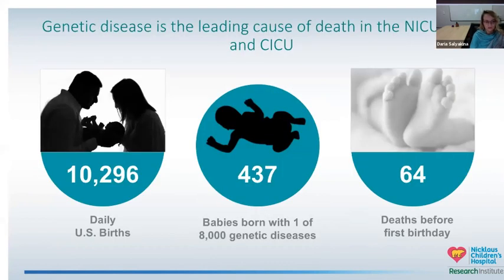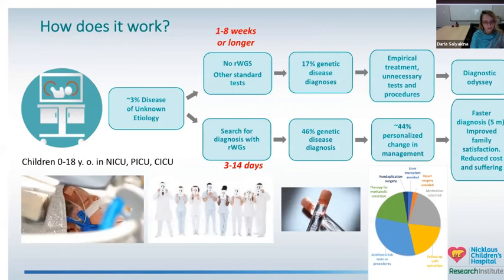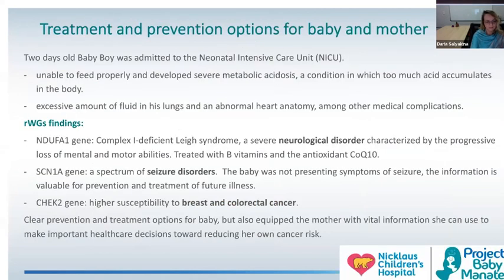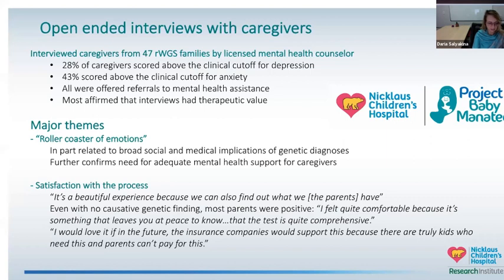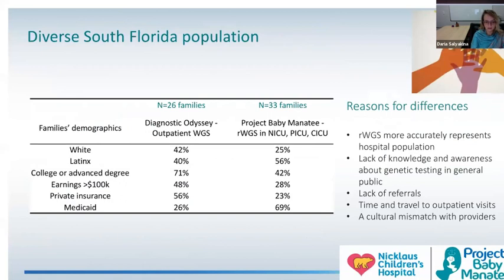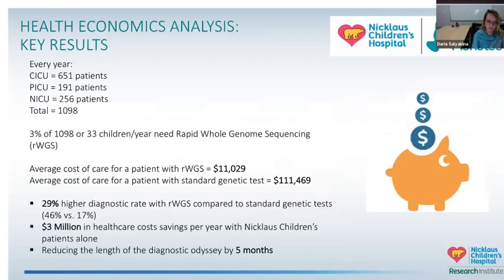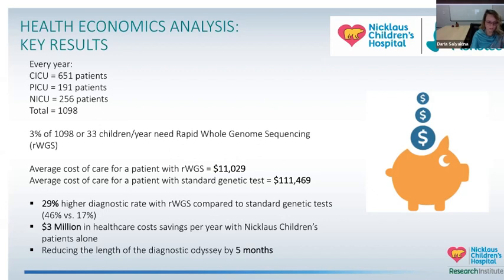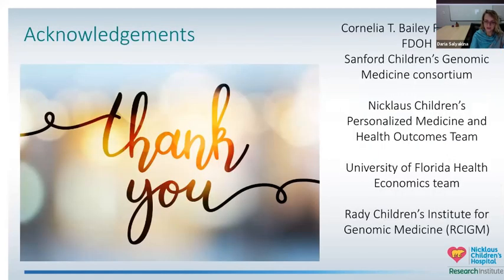Enlighten Session By Daria Salyakina : Future of Next-Generation Sequencing for Life Sciences 2021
Thank you Daria Salyakina, Director, Personalized Medicine & Health Outcomes Research at Nicklaus Children’s Health System, for joining us for the virtual summit, 'Future of Next-Generation Sequencing for Life Sciences', and enlightening our audience on Whole-Genome Sequencing in critically ill children.

Keep supporting us to see more informative content.